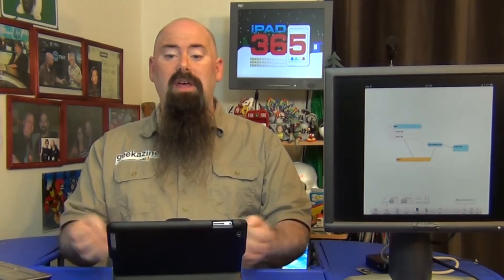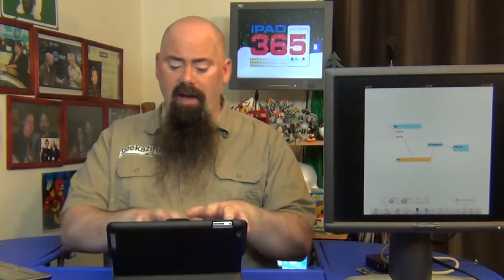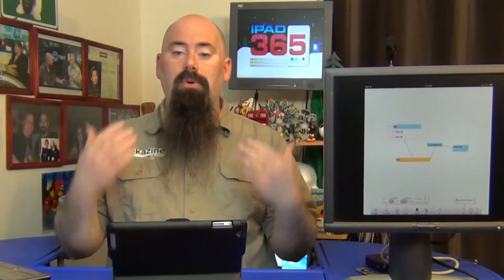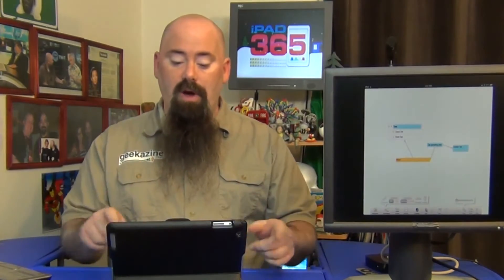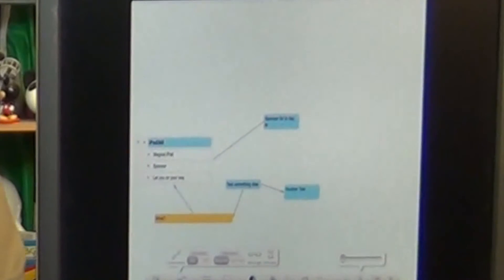MagicalPad for iPad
Today I look at an app in MagicalPad that allows you to take notes in a different way. Using a flowchart-style you can create notes, outlines, todo lists and a lot more.